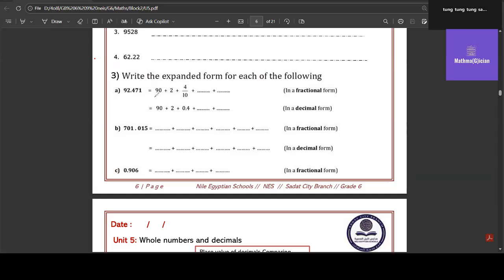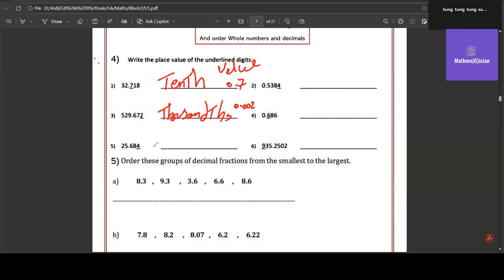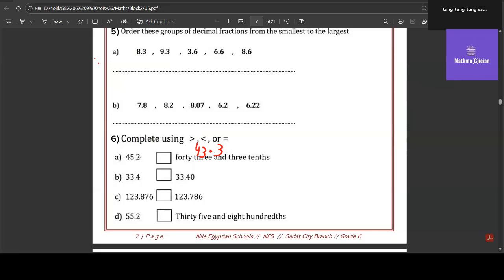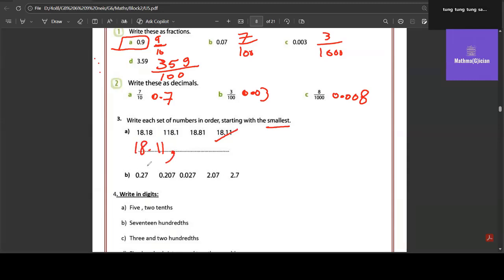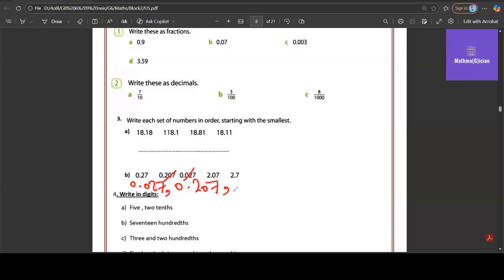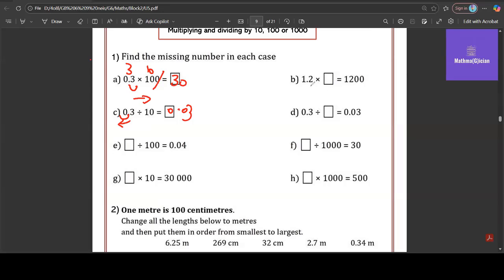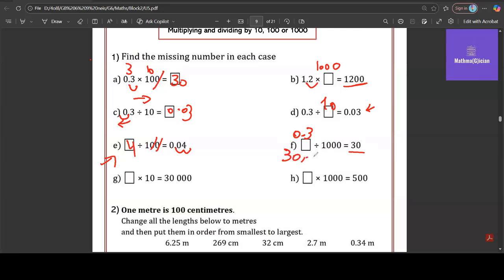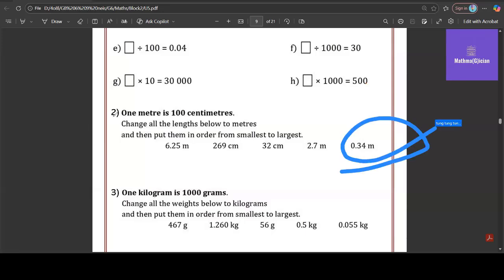properties of numbers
year 6
Reveal book
American curriculum
Math for fun
online session
MathemaGician
Omar Amer